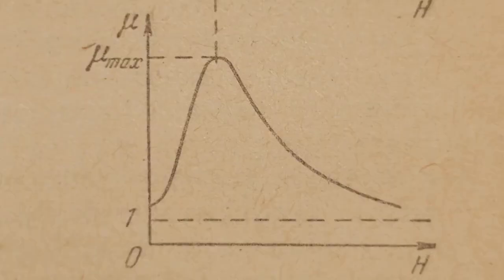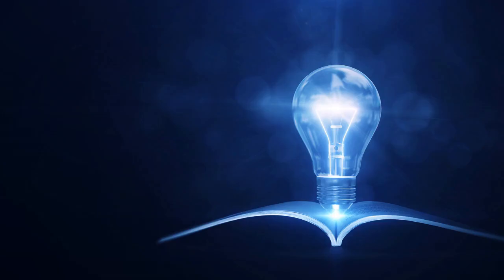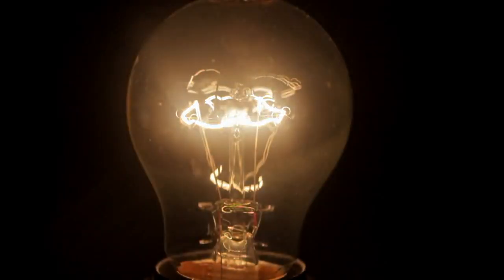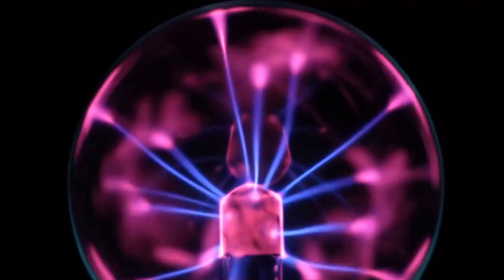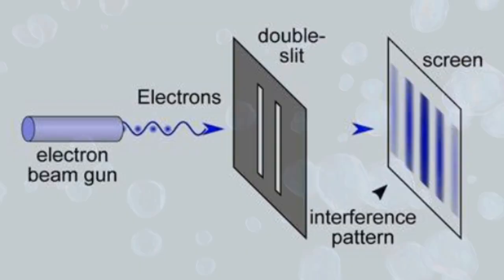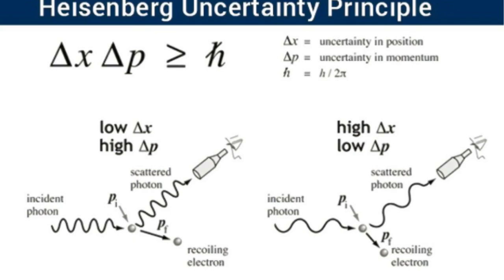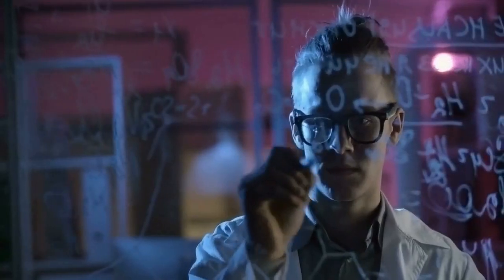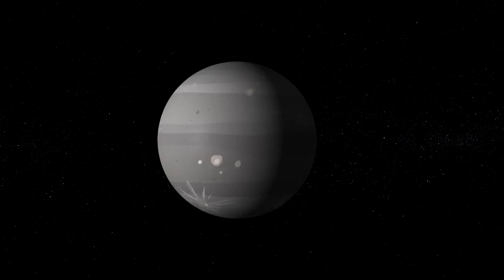Why Quantum Mechanics Was invented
Classical physics worked great for centuries—until scientists started looking at the microscopic world! 🔬⚛️ From Max Planck’s quantum leaps to Einstein’s photons and Heisenberg’s uncertainty, physicists had to rethink reality itself. 🌌 Why can light behave as both a wave and a particle? Why do electrons seem to teleport between energy levels? And why can’t we predict a particle’s exact future? Welcome to the mind-blowing world of Quantum Mechanics—the theory that changed everything! 🚀

Let me know if you'd like any refinements! 🚀